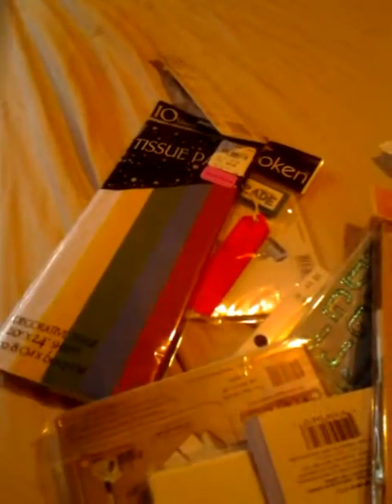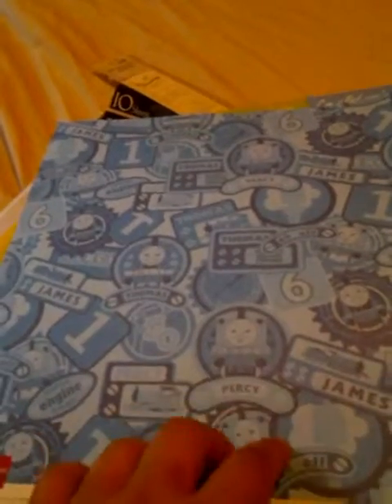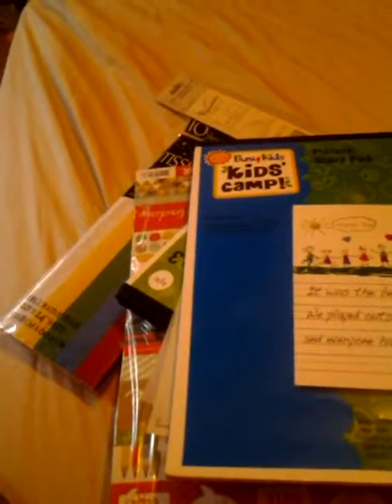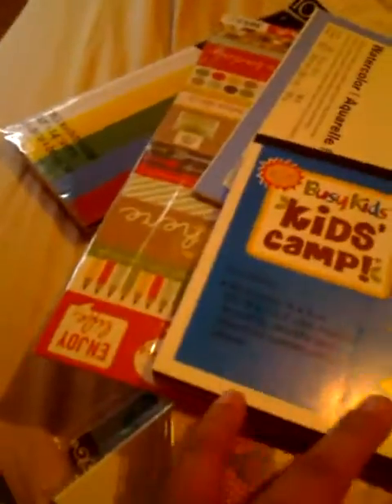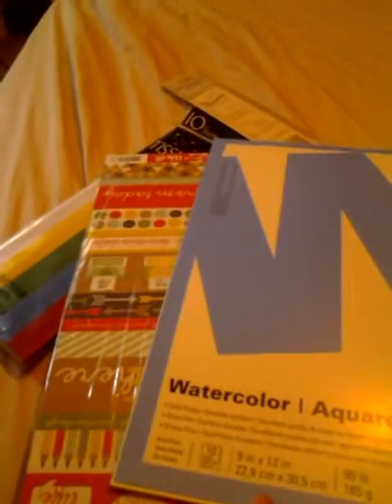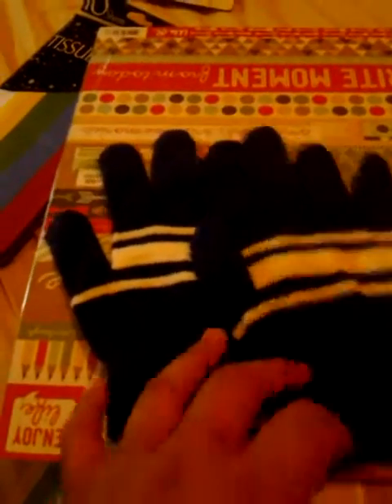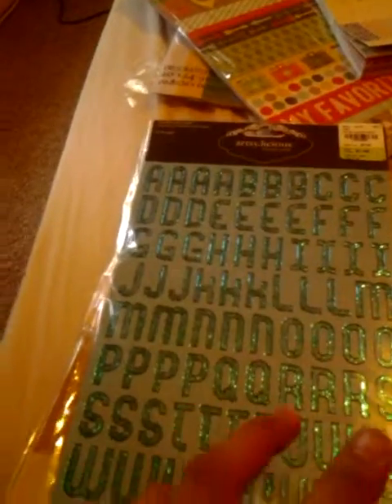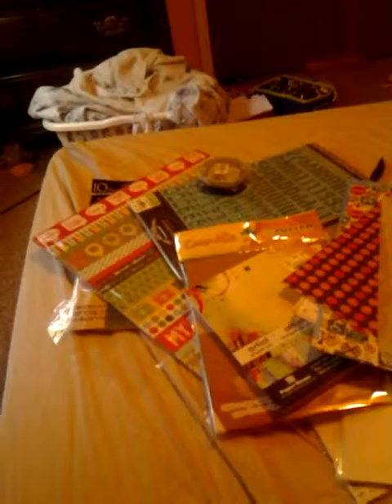Joanns,Frys,Tm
I was enabled by Kim  and Alex. I am .not sure where the other two videos I need to  post went sigh.